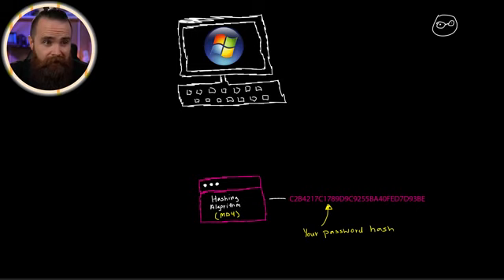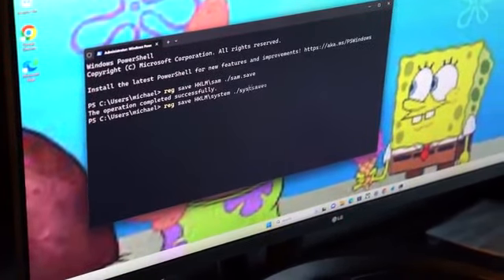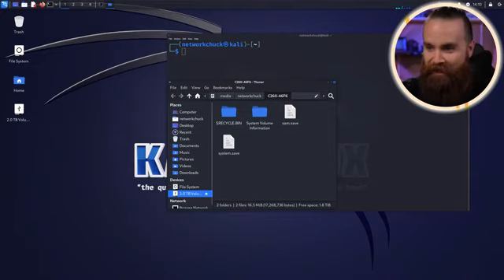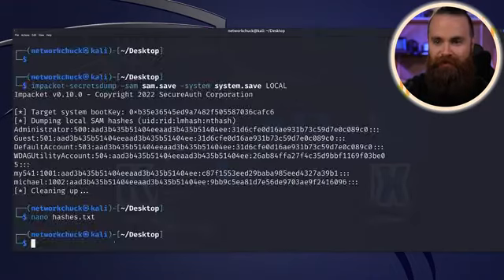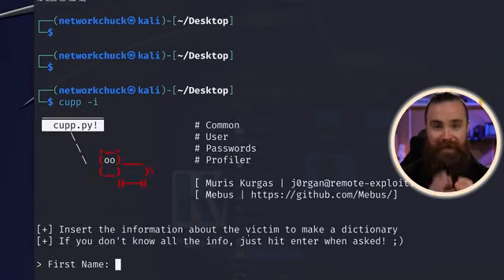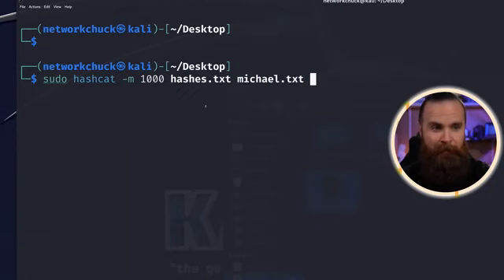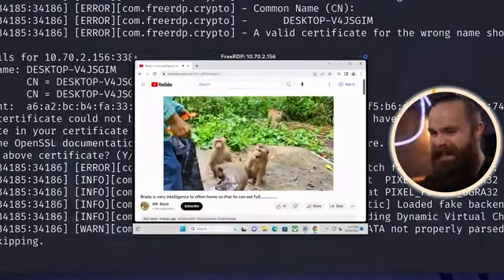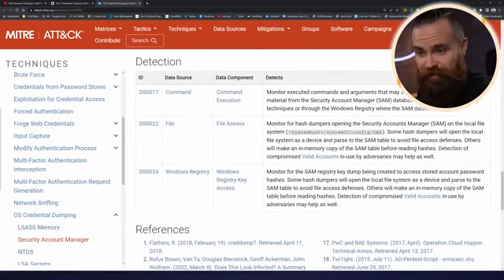how_to_HACK_a_password____Windows_Edition(360p)